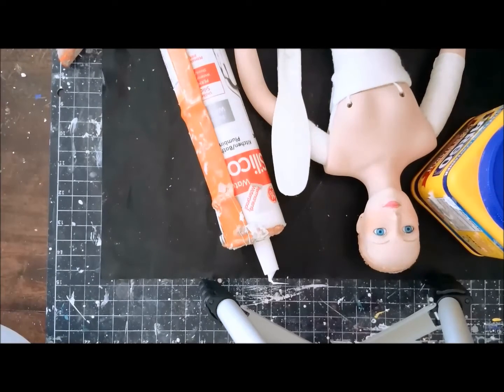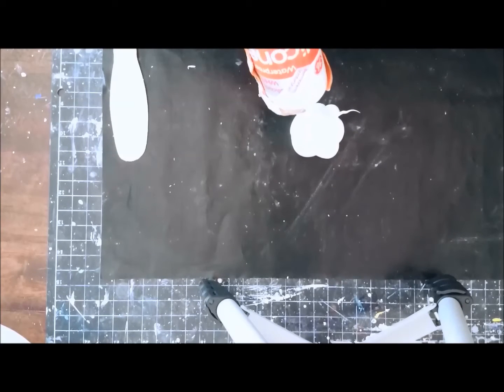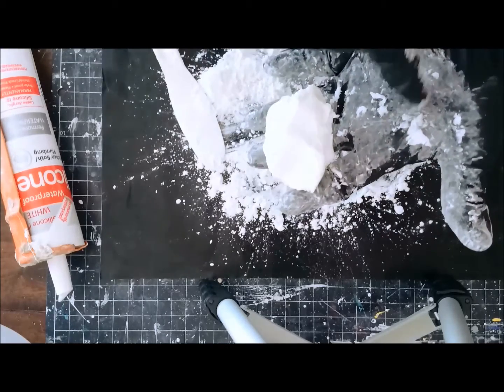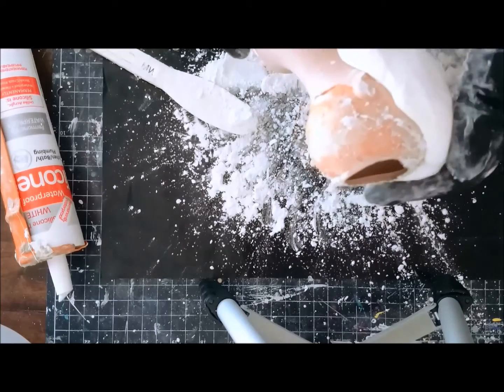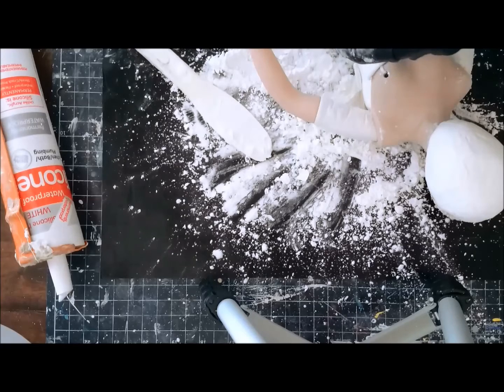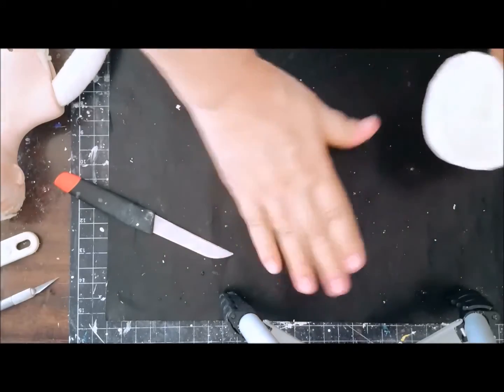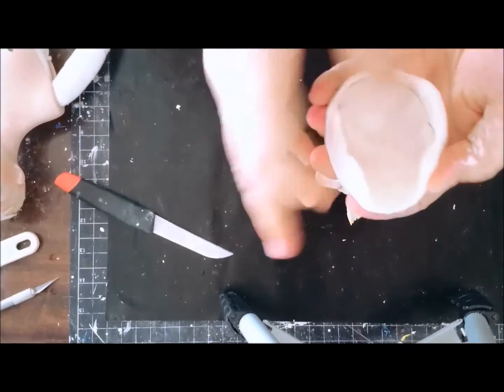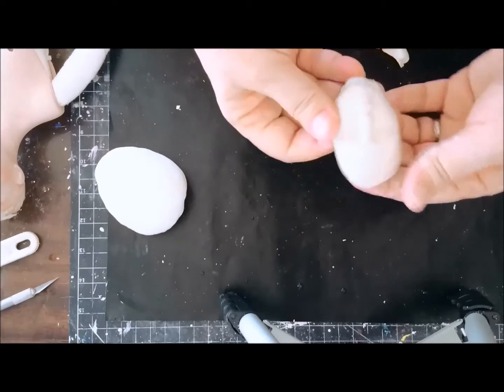Making a mold August 2015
Tip & hint for Creative PaperClay blog; How to make a mold